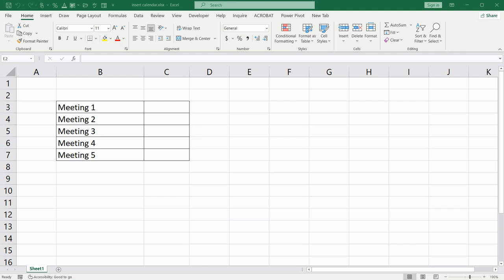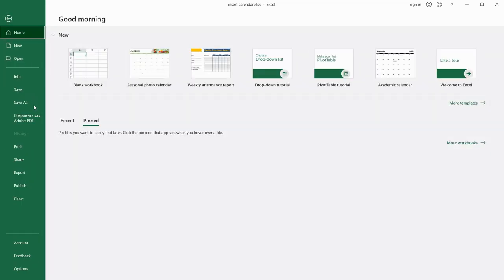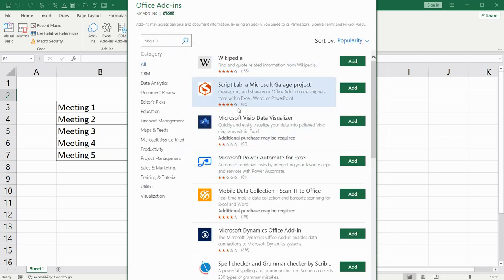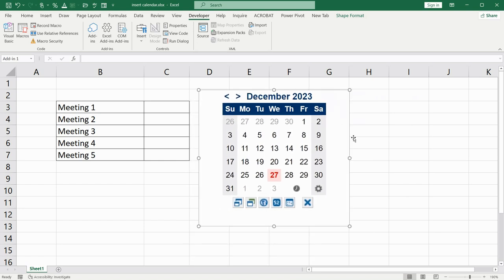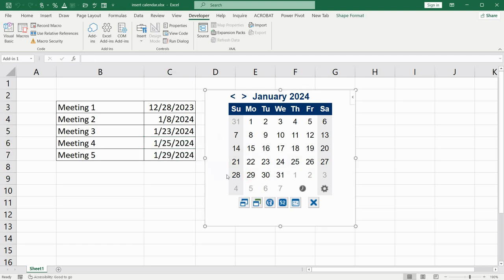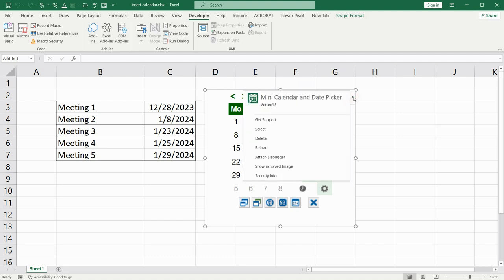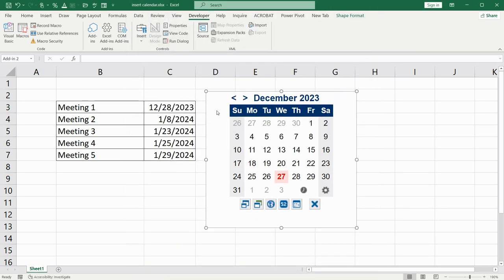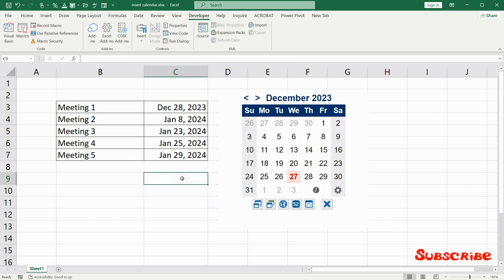How to Insert a Calendar in Excel || Study with me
How to Insert a Calendar in Excel
How to create a simple chart in Excel

⏱️Timestamps⏱️
0:00 Intro

Сourse - Excel for beginners (in Ukrainian). If you are a beginner and want to dive into Excel easily and quickly, join my course through the link:
Exciting content awaits you!)